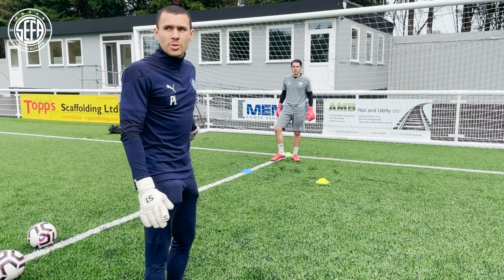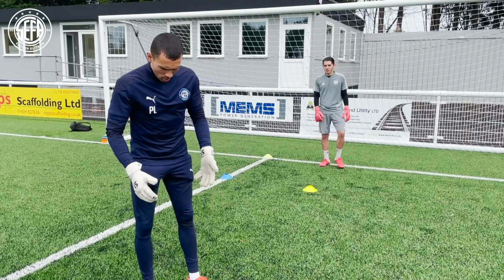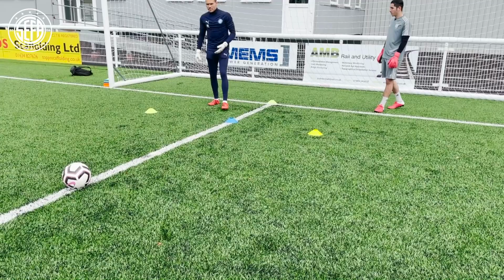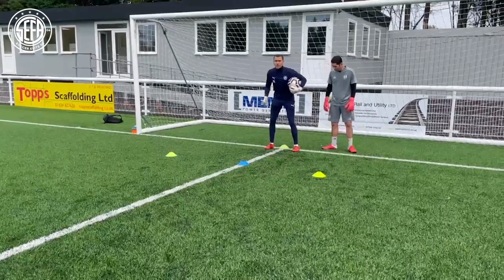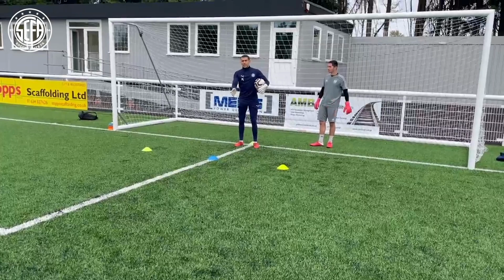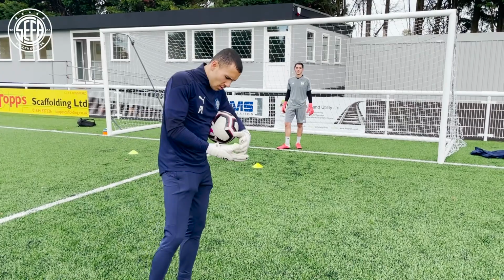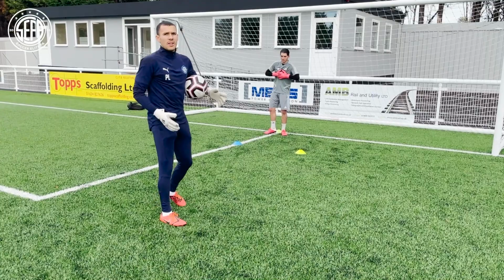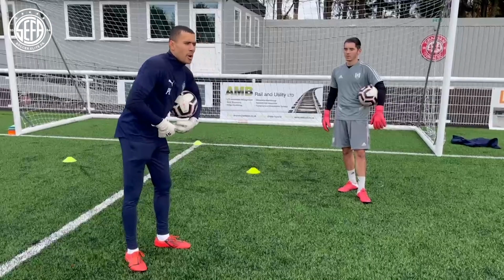SEFA At Home | Goalkeeping | Patch Lee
Our first winter At Home session sees Patch Lee go through a light goalkeeping session.